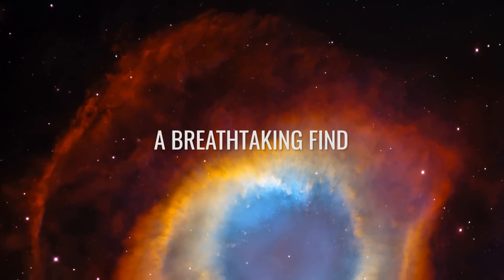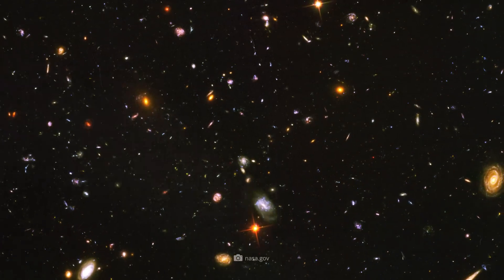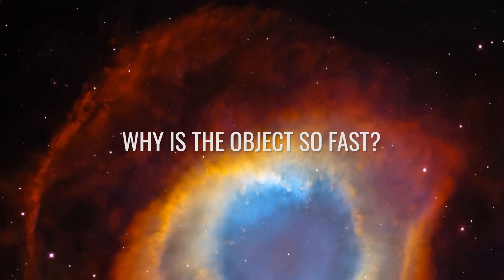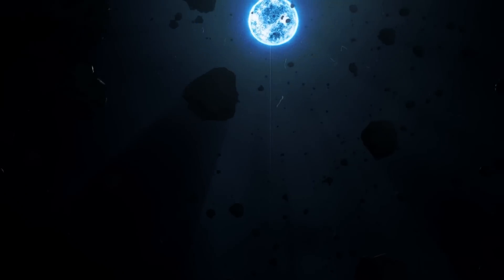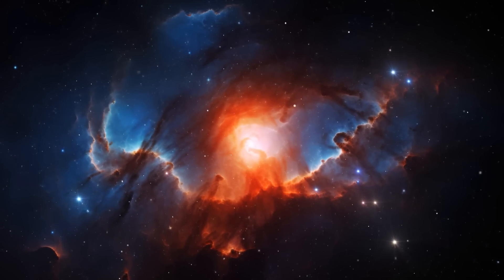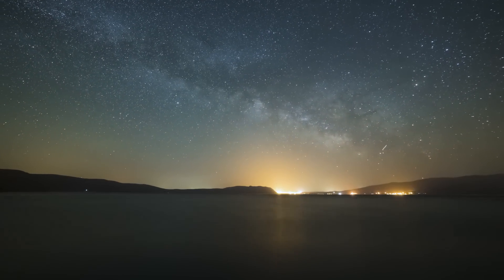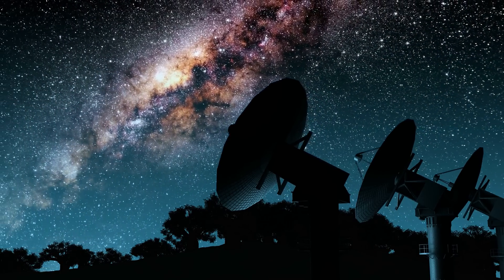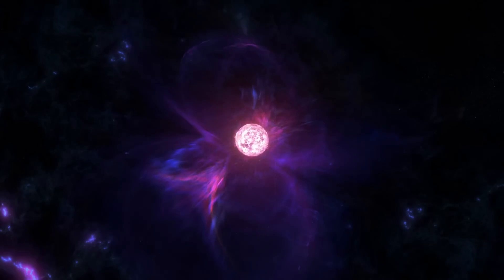NASA Breakthrough: A Faster-than-Light Object Is Leaving the Milky Way - Here’s the Reason Why!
A celestial body on the run: NASA has recently tracked down a mysterious entity that is hurtling through space at a breakneck speed of 1.6 million km/h! As a result, the object is moving so fast that it could escape the gravity of the Milky Way and shoot into intergalactic space! But what kind of “galactic Speedy Gonzales” is this in detail? How is it possible for a celestial body to reach such an insane speed - and how was it discovered in the first place?